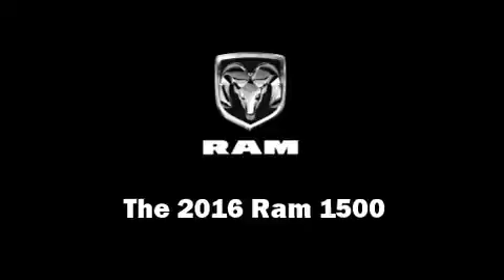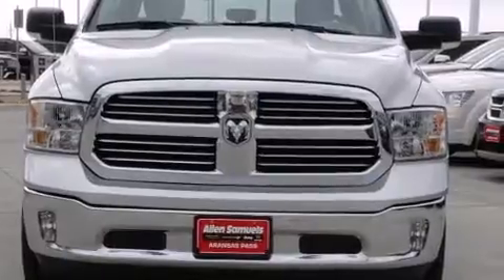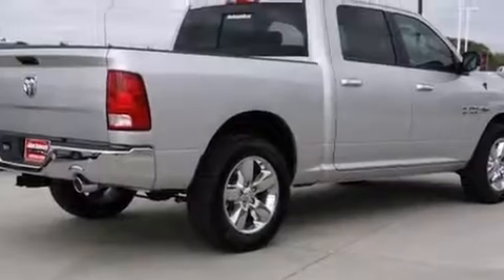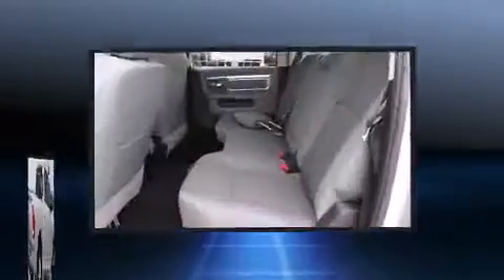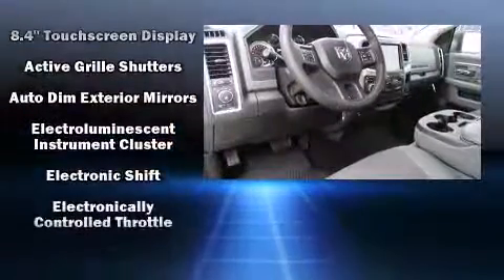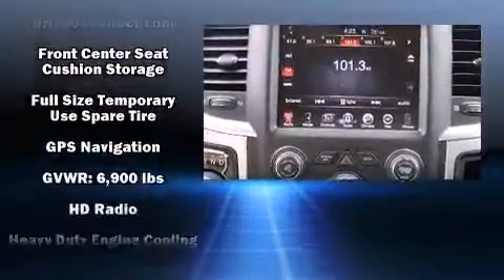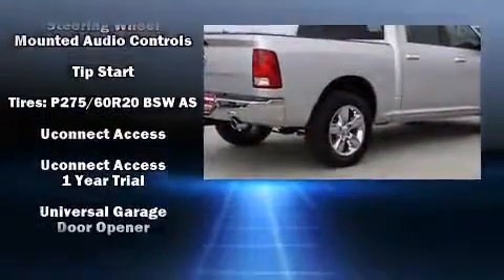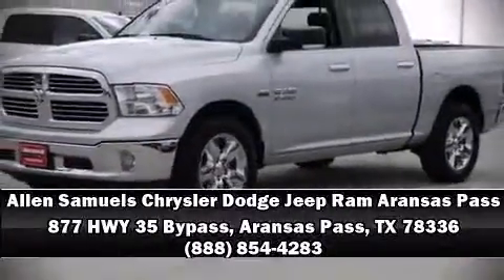2016 Ram 1500 SLT in Aransas Pass, TX 78336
The 2016 Ram 1500 It features an automatic transmission, rear-wheel drive, and a powerful 8 cylinder engine. All of the following features are included: a rear step bumper, an automatic dimming rear-view mirror, automatic dimming door mirrors, fully automatic headlights, remote keyless entry, a trailer hitch, and cruise control. With side curtain airbags supplementing the rest of the safety network, you can be assured that you and your passengers will experience top-tier protection. Our knowledgeable sales staff is available to answer any questions that you might have. They'll work with you to find the right vehicle at a price you can afford. Stop in and take a test drive!